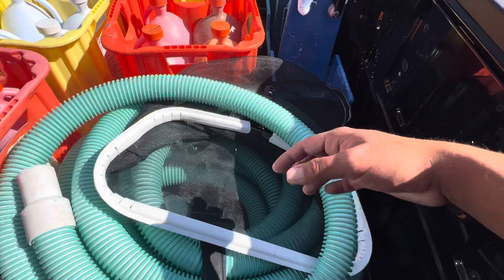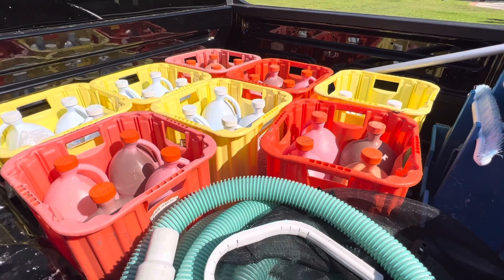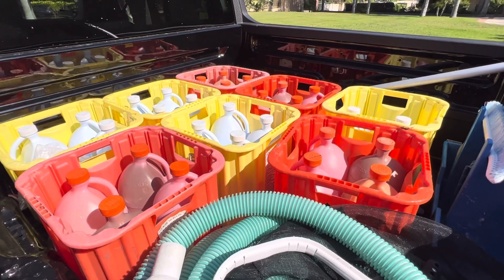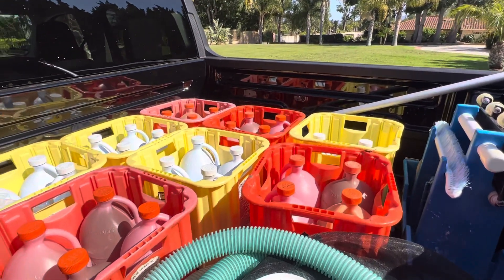How much money do I need? Starting a Pool Service Business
Before starting a project or a business the question always comes up. How much do I need to begin a pool service company? The answer is, not much. Having an understanding of what you will need for a basic maintenance route will let you see that you can get started for very little.￼